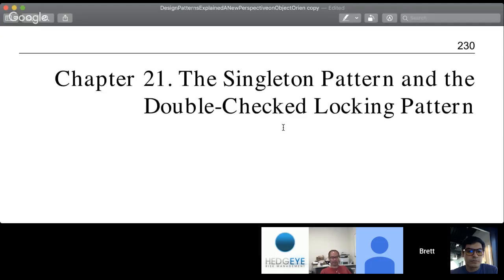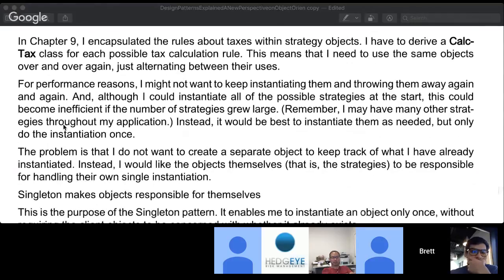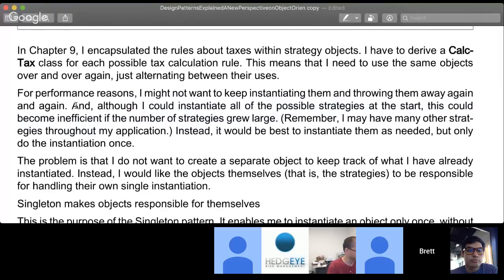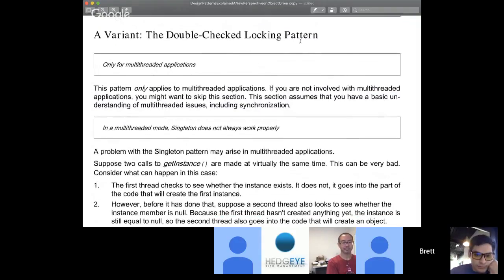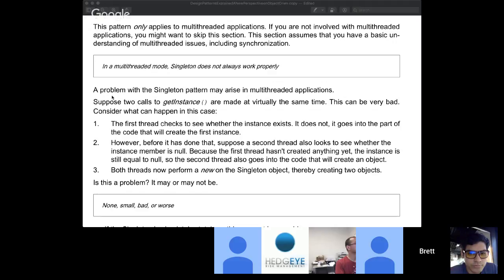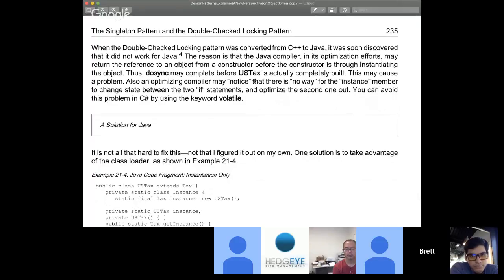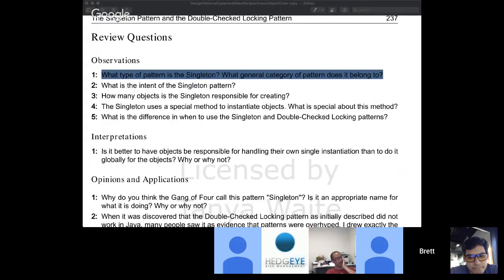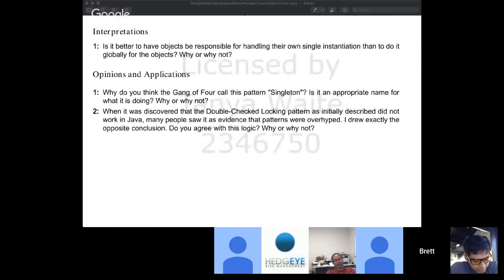N3ST3DLOOPS Design Patterns Explained 2nd Edition study group - Session 17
Ch. 21The singleton Pattern and the Double-Checked Locking Pattern